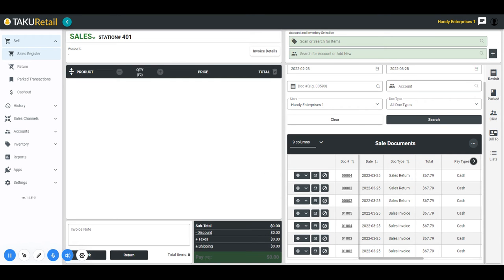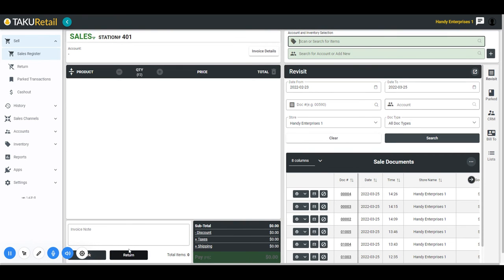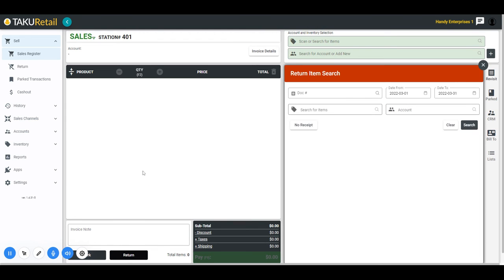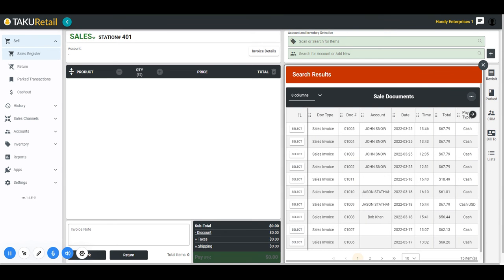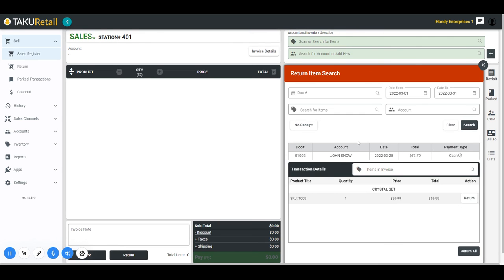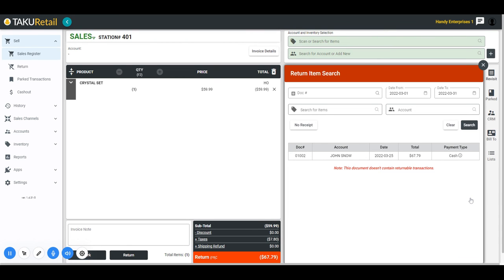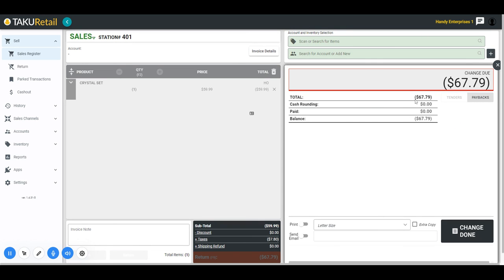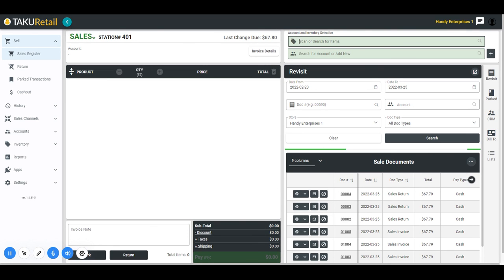(POS) Salesscreen: How to Return or Exchange in the Salesscreen